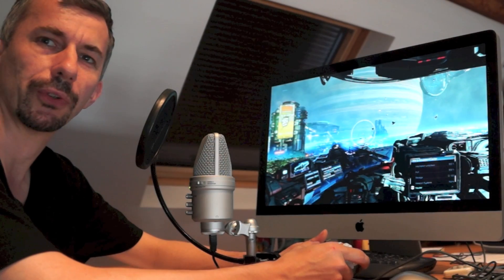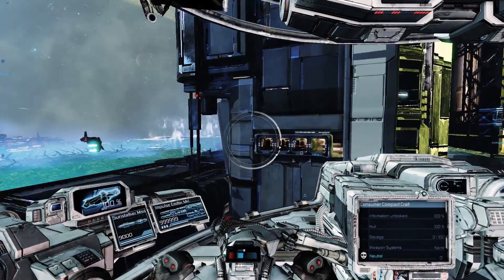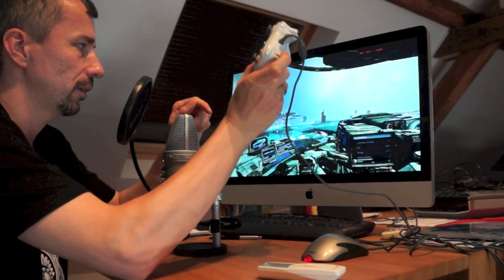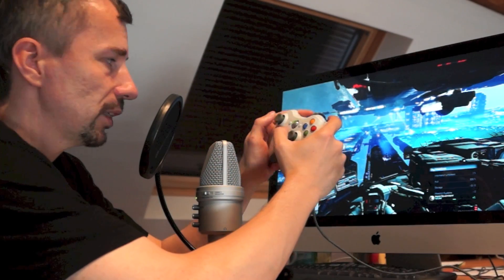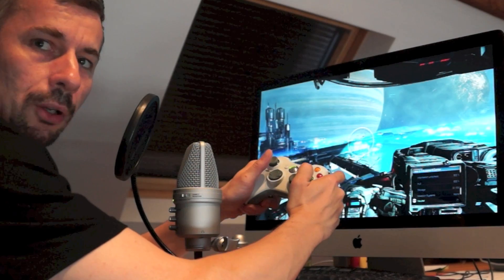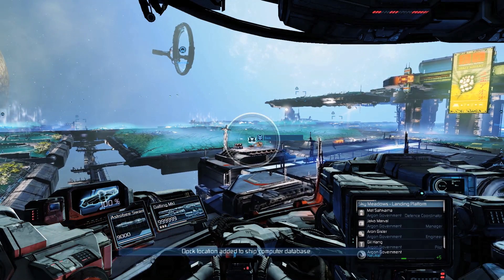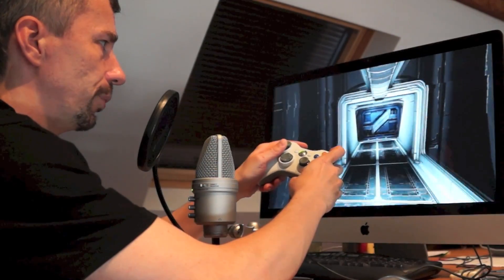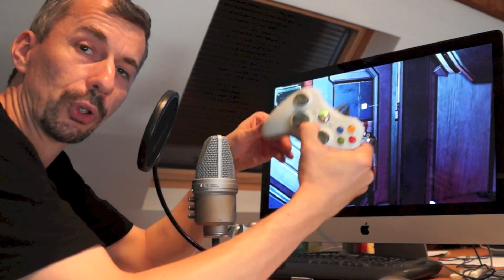X Rebirth Controls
An example of how the controls of X Rebirth work.